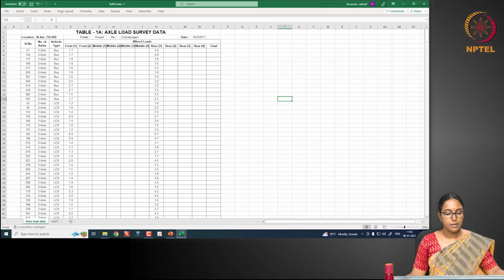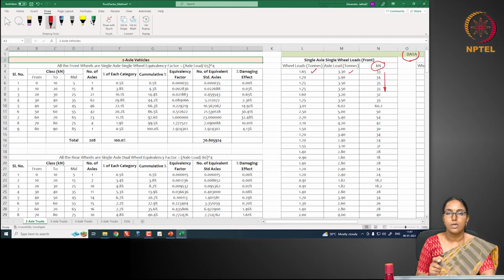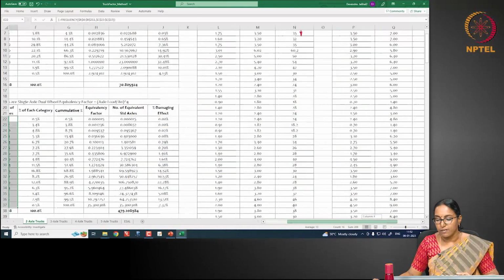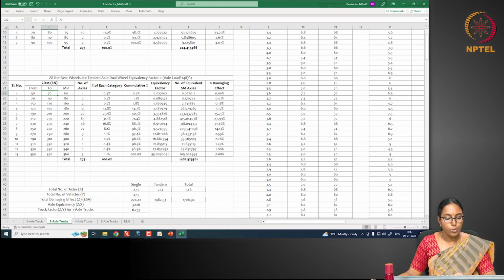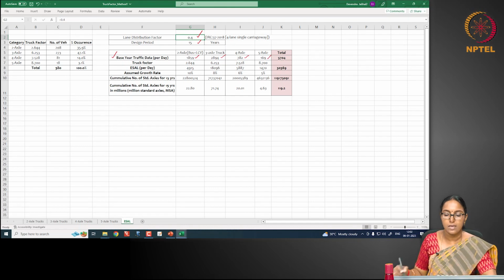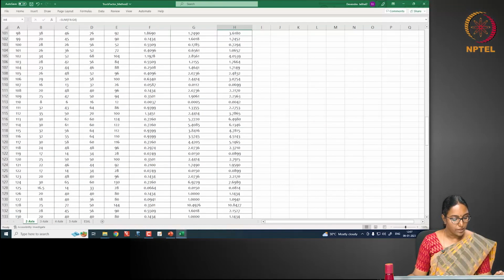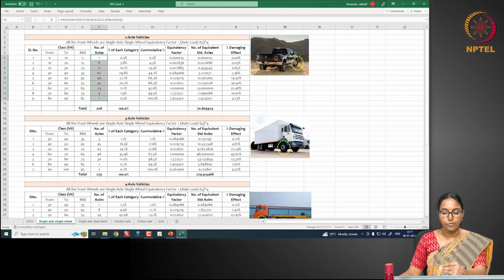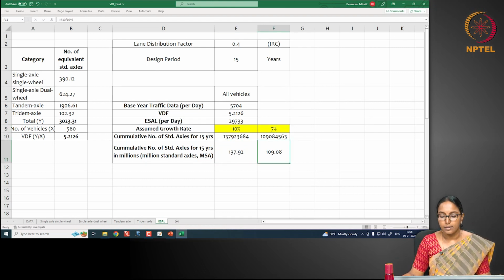Traffic Analysis - Examples